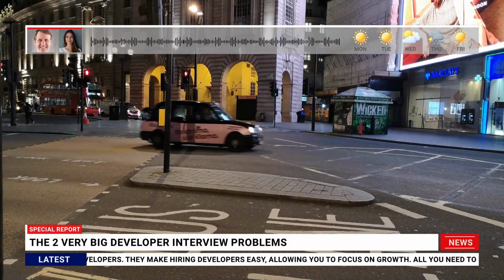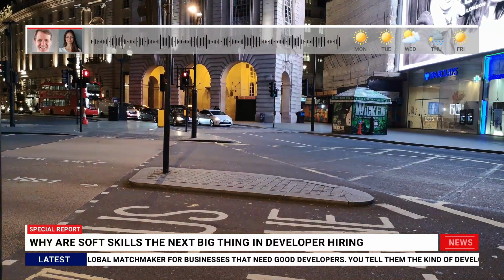Key Strategies for Hiring Skilled Memberstack Developers -The Perfect Developer Fast Guide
Looking for an expert guide to hiring a skilled Memberstack developer for your membership website?

This excerpt from The Playbook For Hiring The Perfect Developer Podcast is your go-to resource! It dives into what makes a Memberstack developer essential for building secure, seamless membership areas, user authentication, and subscription systems using the Memberstack platform. Discover the key skills, experience, and tools these developers bring to the table, from secure logins to scalable subscription management, ensuring your website’s user experience is top-notch.

The FAQ also explores how Memberstack developers streamline the process of managing user accounts, handling payments, and implementing memberships without the hassle of complex back-end code. You’ll also learn why finding the right Memberstack developer can make all the difference in creating a user-friendly, secure platform that stands out.

Hiring the wrong developer can be a major setback! Use these 5 essential questions to make sure you hire the best fit for your project.